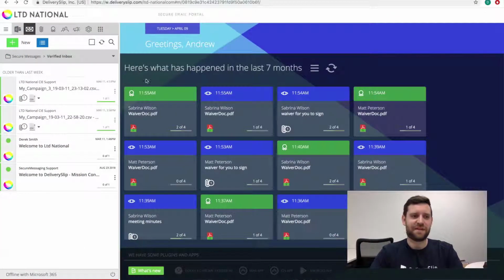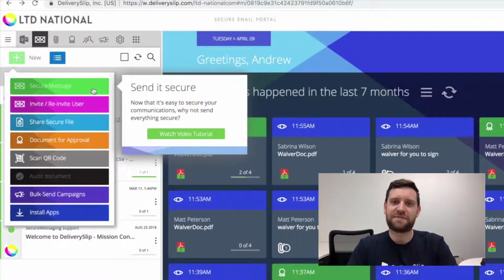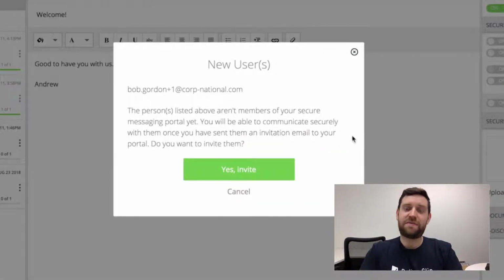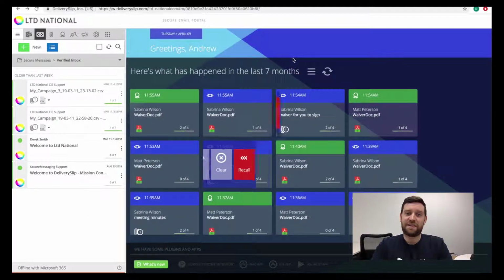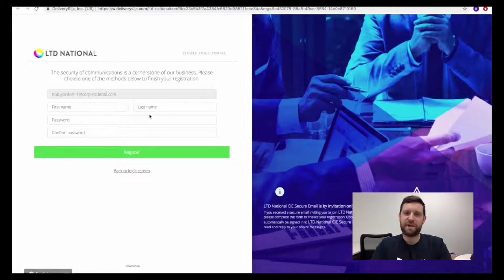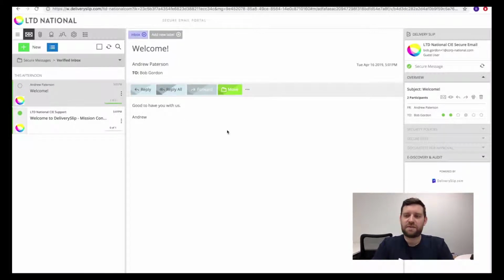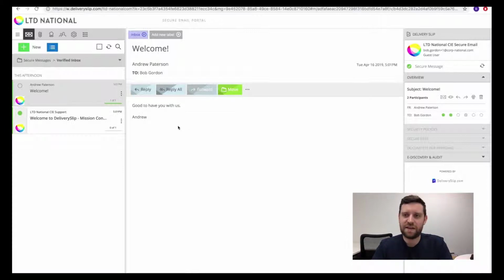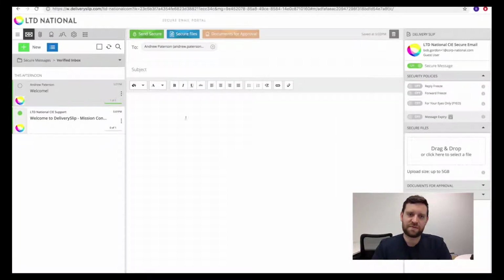Invite Users Tutorial